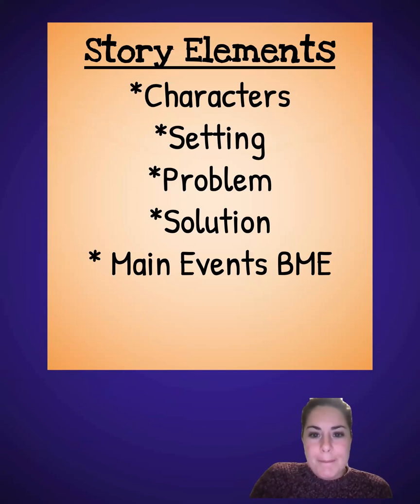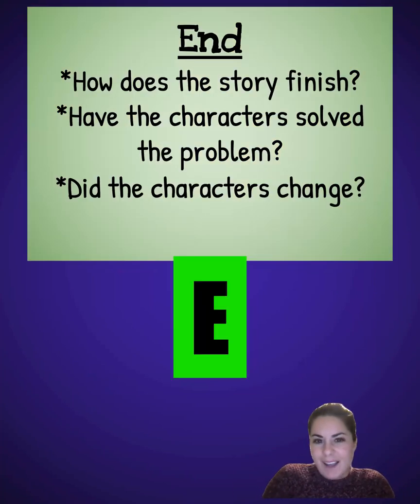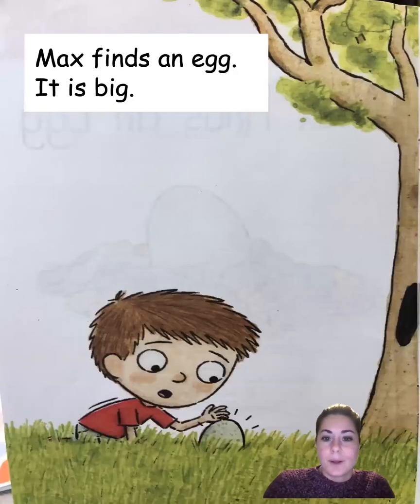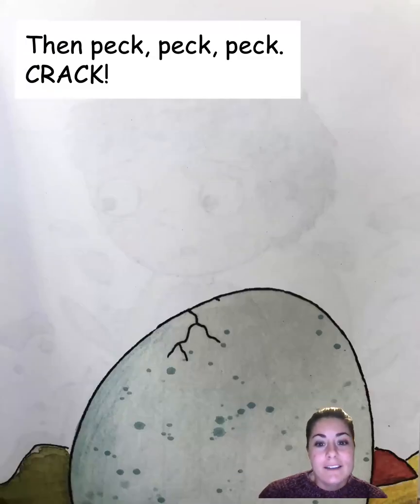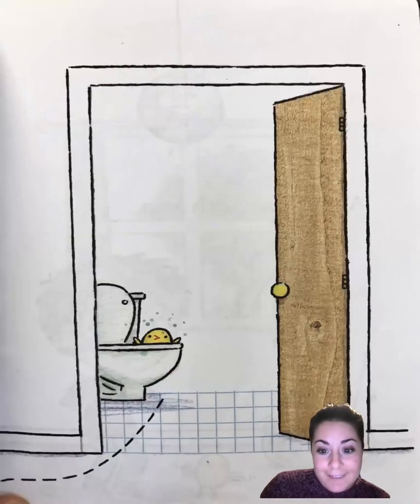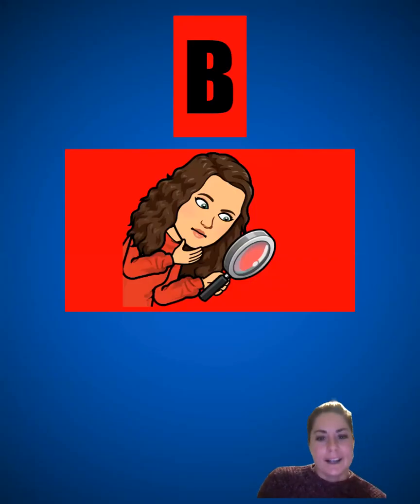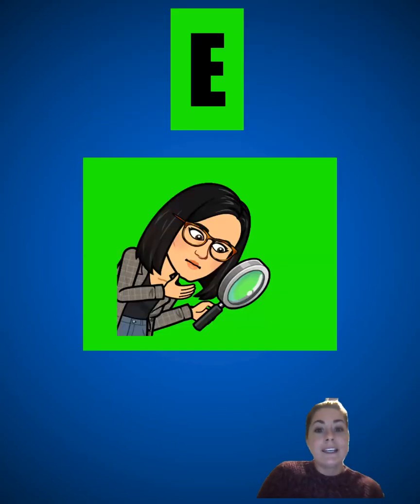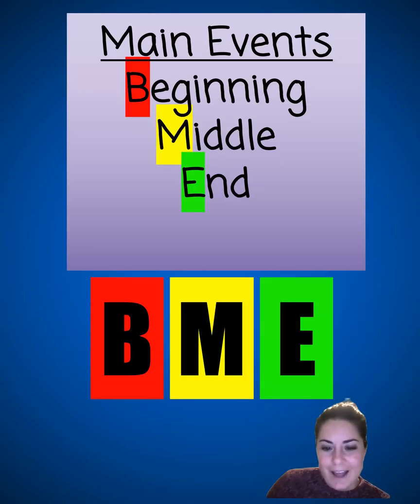BME Max Finds an Egg